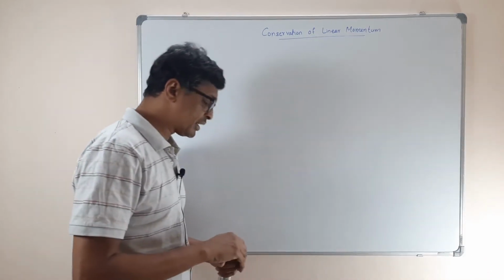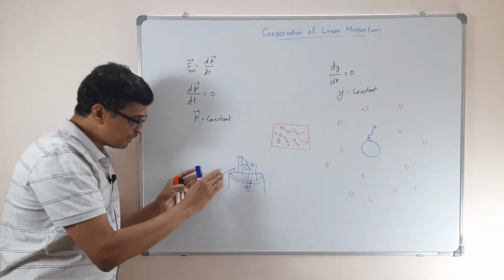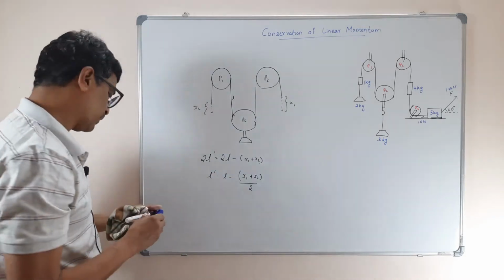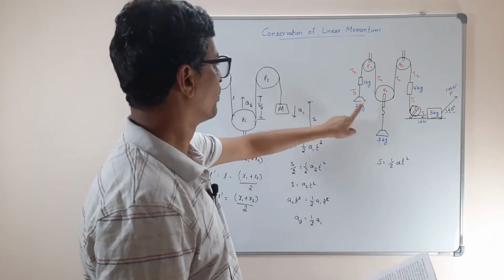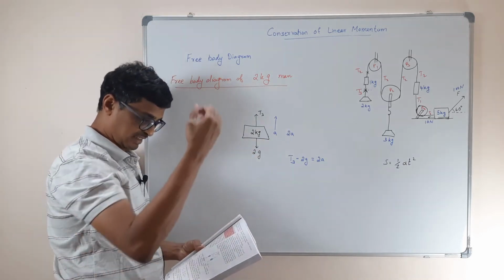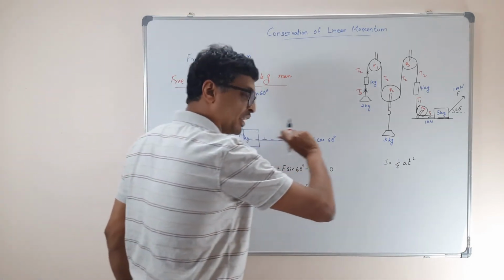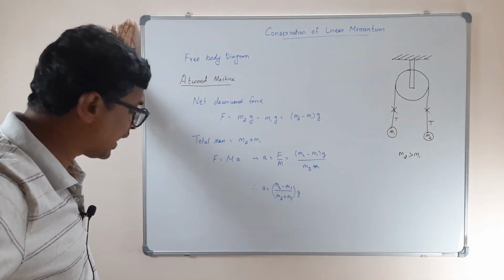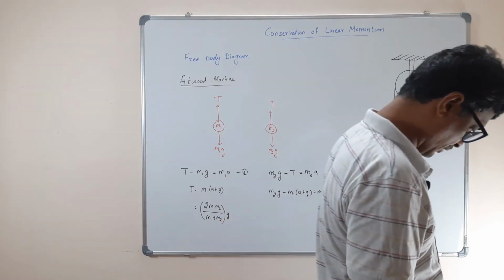4. Laws of Motion: (G) Conservation of Momentum and Free Body Diagrams